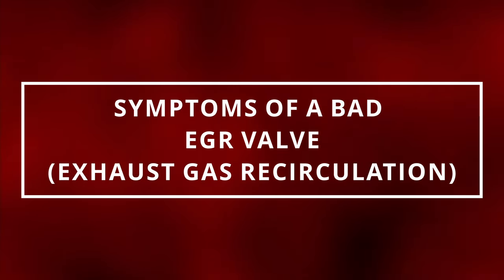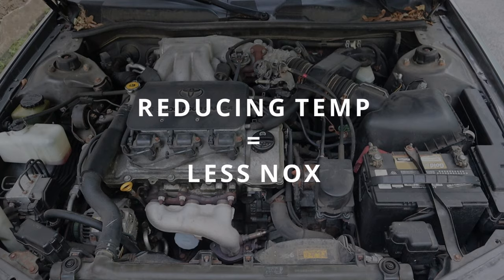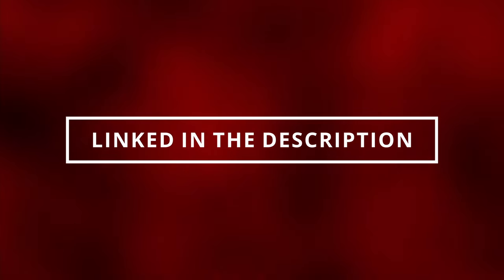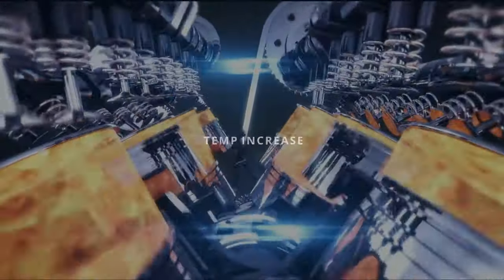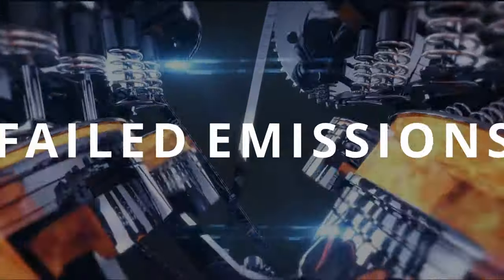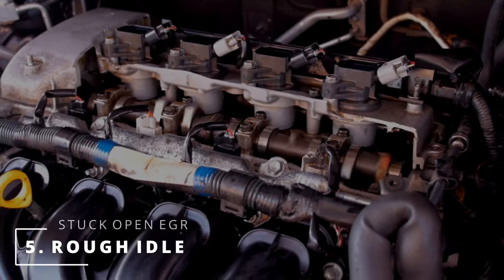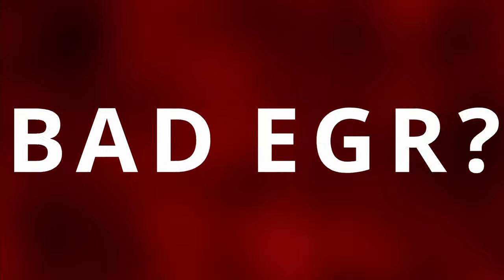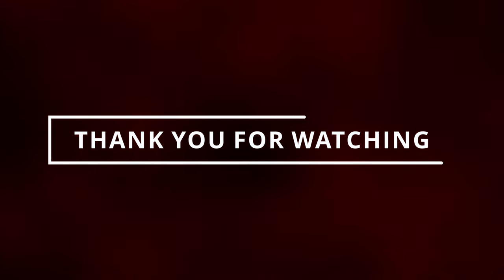SYMPTOMS OF A BAD EGR VALVE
In this video, you will learn 5 symptoms of a bad EGR valve (exhaust gas recirculation). Watching this video will help you diagnose to see if it's time to replace or clean your EGR valve (exhaust gas recirculation). You will also learn where the EGR valve is located on a Toyota Camry. You might be experiencing rough idling, poor acceleration, failed emission test, engine knock, and an engine light. Some of the engine codes you might retrieve are P0400, P0401, P0402, P0403, P0404, P0405, P0406, P0407, P0408, and P0409.

EGR VALVE CLEANING CHEMICAL

Search terms and questions you might be thinking related to a bad egr valve are:
How does a egr valve work?
Whats the purpose of an egr valve?
What are the symptoms of a bad egr valve?
Where is the egr valve?
What are symptoms of a stuck closed egr valve?
What are symptoms of a blocked egr?
How to check an egr valve?